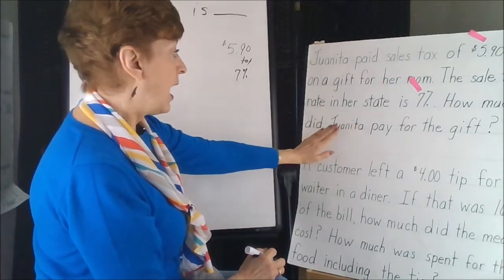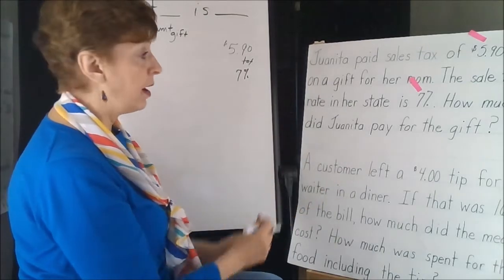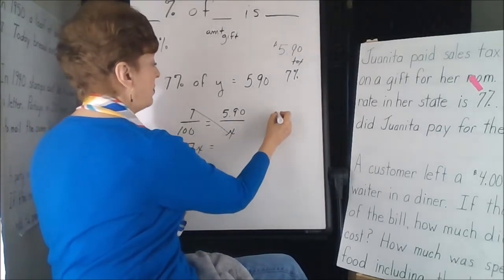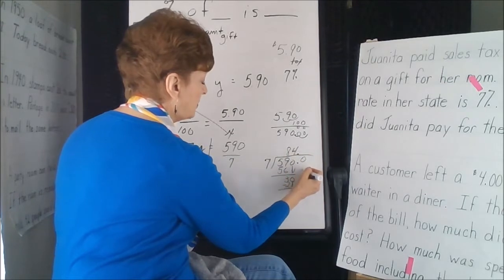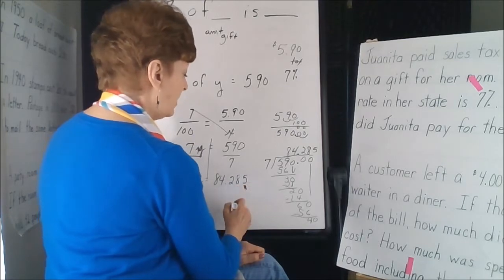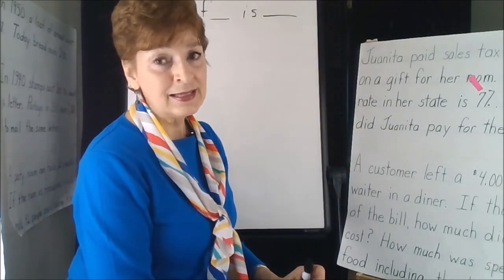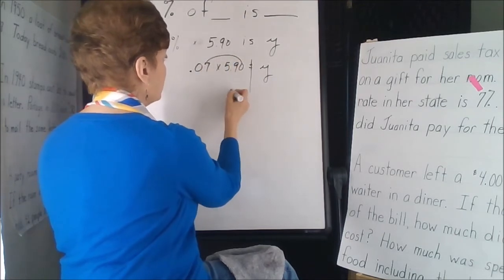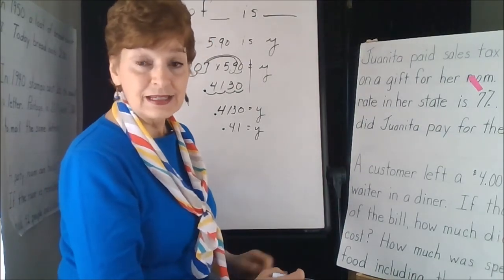Interpreting Word Problems With Percentages Example 3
Solves (Ex. Juanita paid sales tax of $5.90 on a gift for her mom.  The sales tax rate in her state is 7%.  How much did Juanita pay for the gift?). The video explains how to identify the necessary information and calculate accordingly. The answer is tested to see if it makes logical sense.